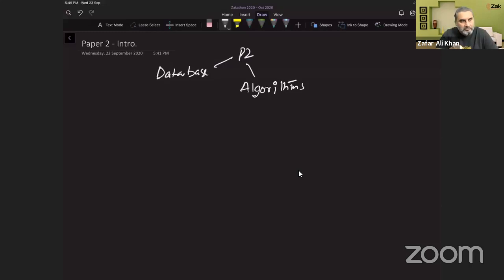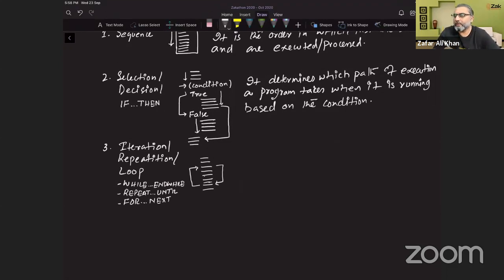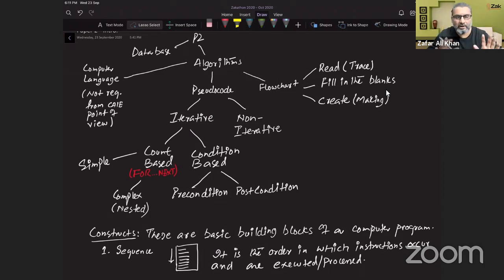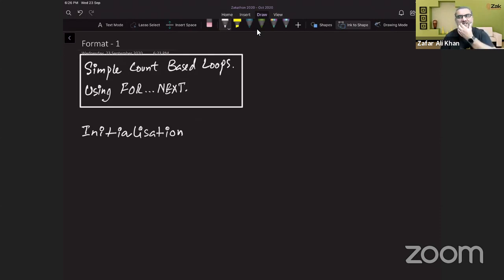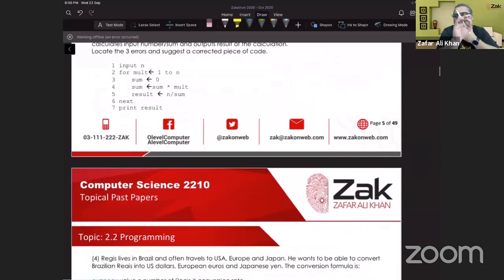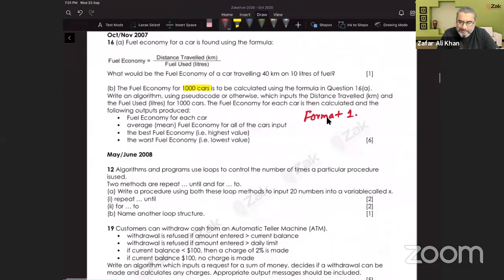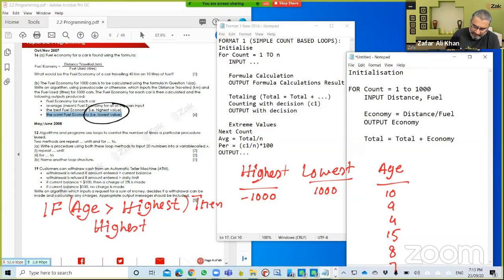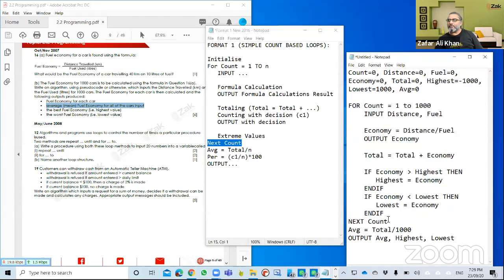Algorithm Types & Count-Controlled Loops: Past Papers (Part 3 of 10) | O Level 2210 · IGCSE 0478 CS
Algorithm Types & Count-Controlled Loops: Past Papers (Part 3 of 10). A lesson for Cambridge O Level / IGCSE Computer Science (2210 / 0478) from the topic Algorithm Design and Problem-Solving. It ends with real past-paper questions.

This topic covers program development life cycle, decomposition, flowcharts and pseudocode, standard algorithms (searching, sorting, totalling, counting, max/min), validation and testing with trace tables.

Chapters
0:00 Paper 2 overview
1:30 Algorithms
6:00 Programming constructs
13:30 Sequence
15:00 Iteration
19:30 Pre and post-condition loops
22:30 Flowcharts versus pseudocode
27:00 Count-controlled FOR loops
30:00 Nested count loops
34:30 WHILE loops
42:00 Initialisation of variables
48:00 Counting with decision
1:00:00 Past paper loop questions
1:10:30 Fuel economy calculation
1:22:30 Highest and lowest values
1:31:30 Average calculation
1:33:00 Initialising variables